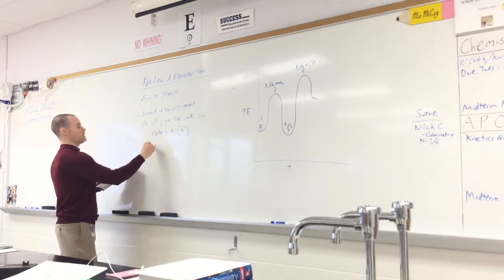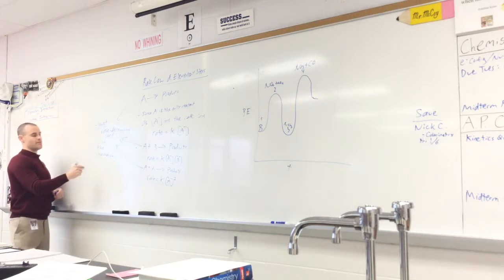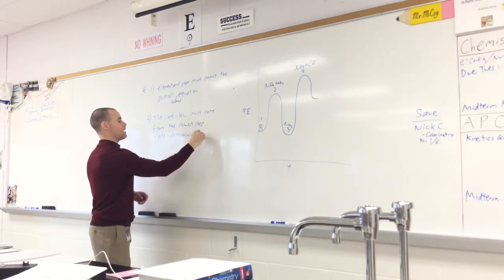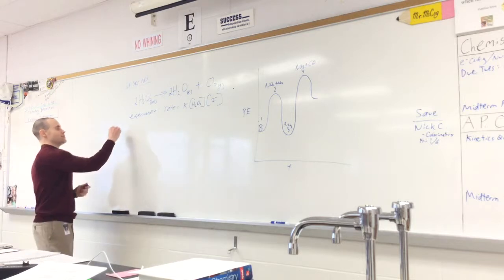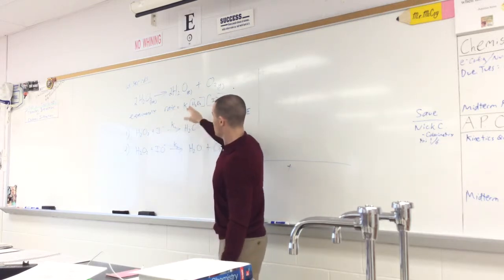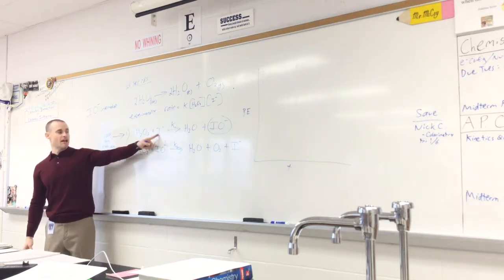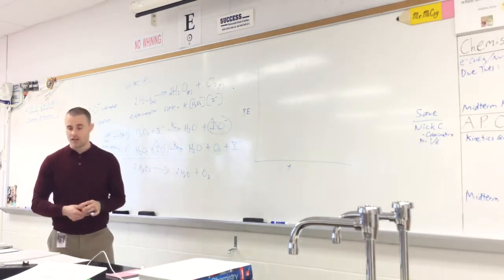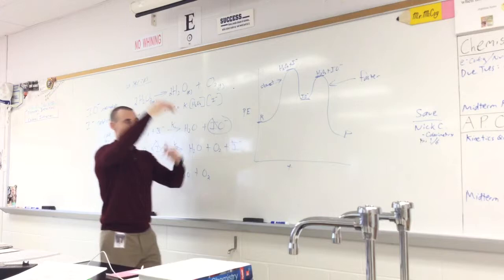1/10/17 AP Chem